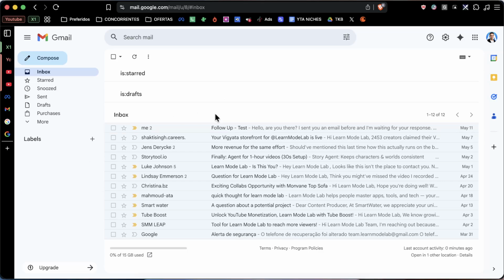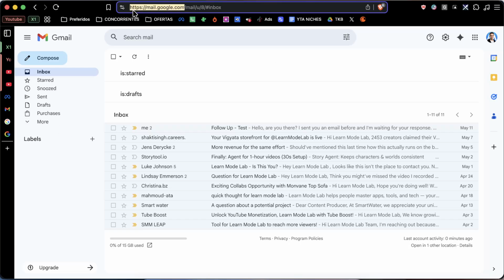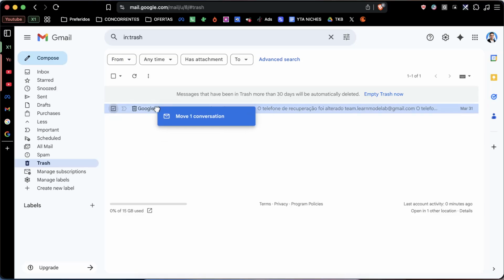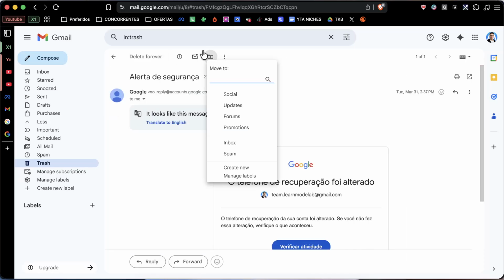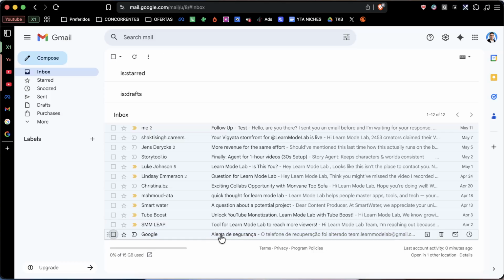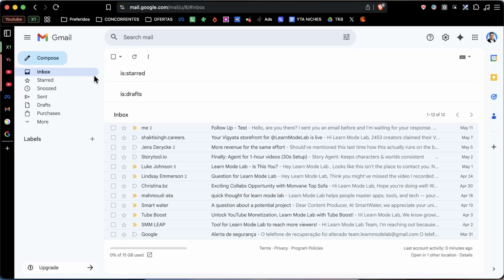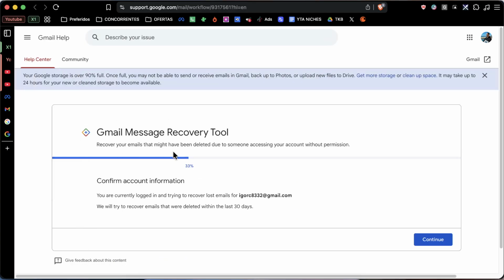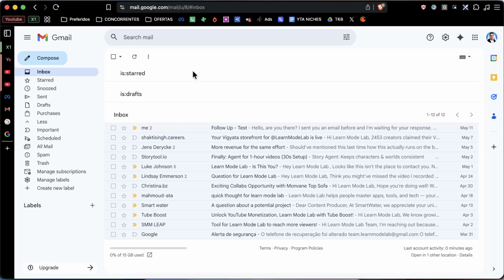HOW TO RECOVER DELETED EMAILS IN GMAIL (STEP-BY-STEP GUIDE 2026)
How to recover deleted emails in Gmail in 2026.

In this step-by-step tutorial, you’ll learn how to recover deleted emails in Gmail using desktop and mobile devices. This beginner-friendly guide covers Trash folder recovery, account recovery tools, and how to restore permanently deleted emails when possible.

In this video, you’ll learn:

How to recover deleted emails in Gmail

How to restore emails from Gmail Trash

How to find missing Gmail emails

How to recover permanently deleted Gmail messages

How to use Gmail search tools effectively

How to recover archived or hidden emails

How to fix Gmail email recovery issues

Common Gmail email problems and how to fix them

This tutorial is beginner-friendly and perfect for anyone using Gmail for personal or business communication.